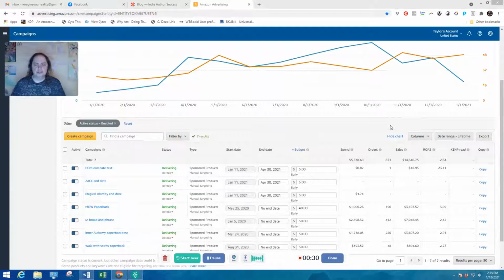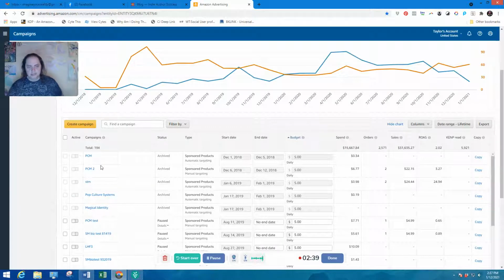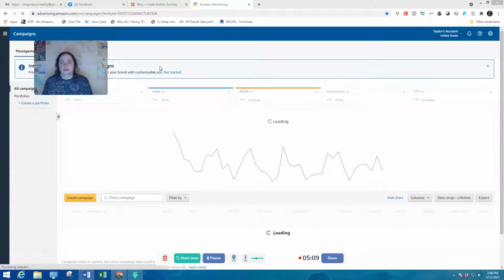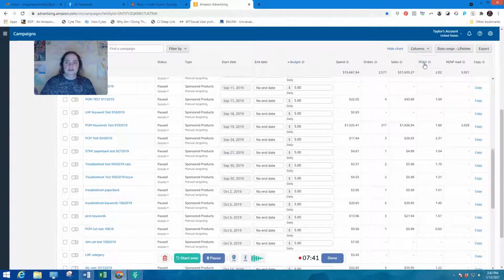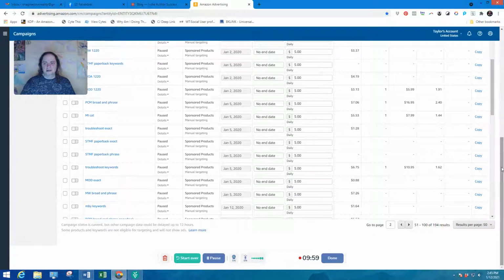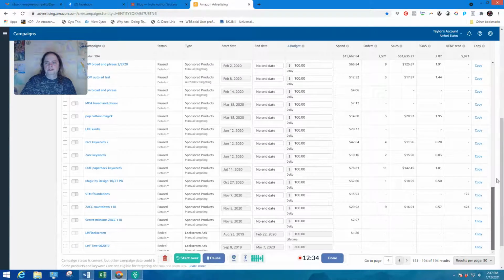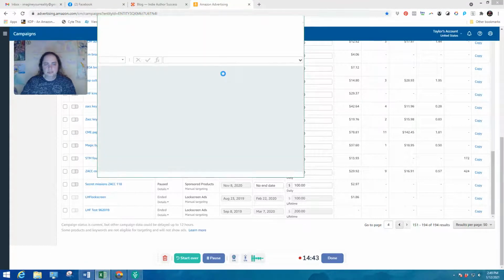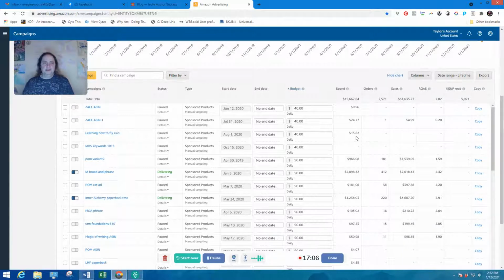When to turn off online ads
Do you ever wonder when you should turn an online ad off?

It's easy to run an ad that seems profitable but actually isn't. If you don't when to turn an online ad off, it can cost you more money than you're bringing in.

I share my criteria for turning off an Amazon ad, and also explain why eventually even successful ads need to be turned off when they start to not work as well as you wanted them to. To learn that criteria, click the link in the comments.